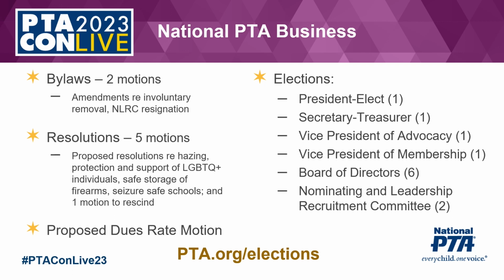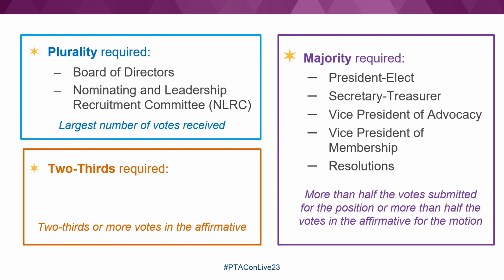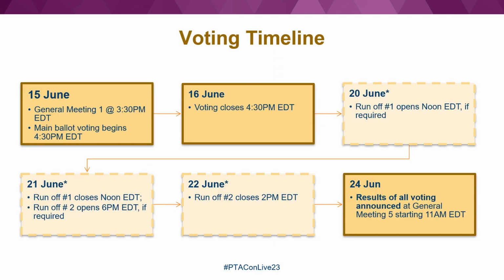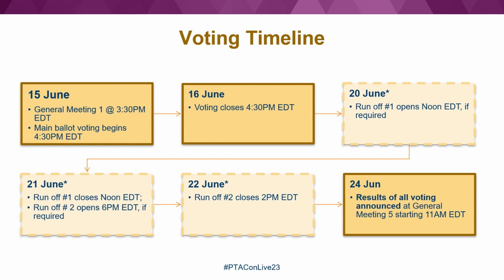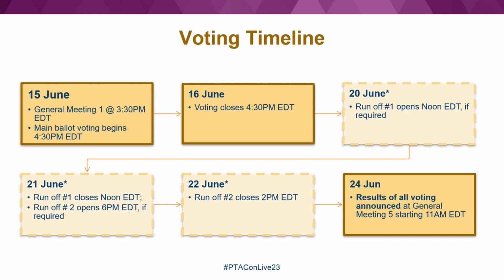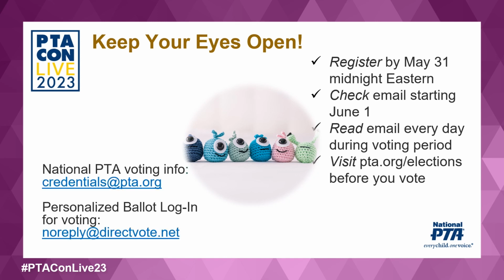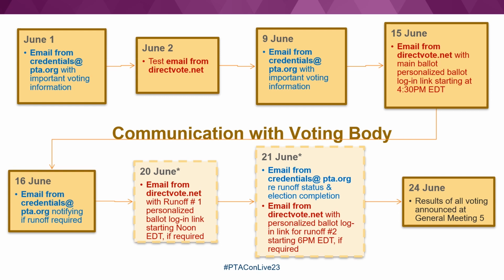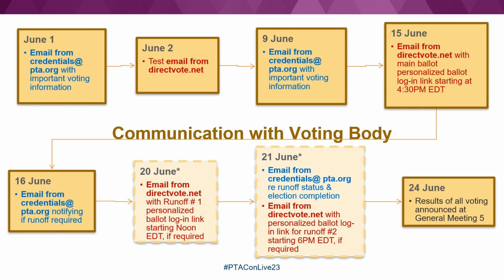Voting at the 2023 National PTA Virtual Convention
A quick guide to voting at the 2023 National PTA Virtual Convention in June.